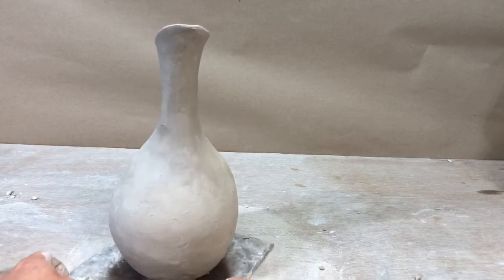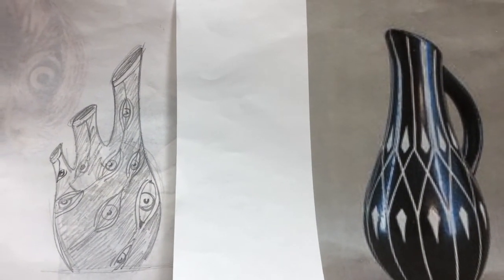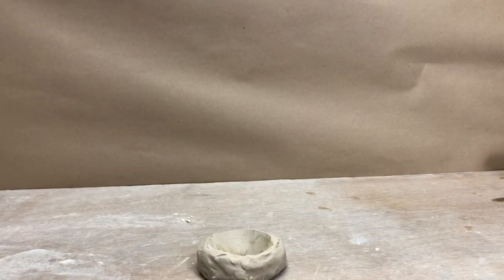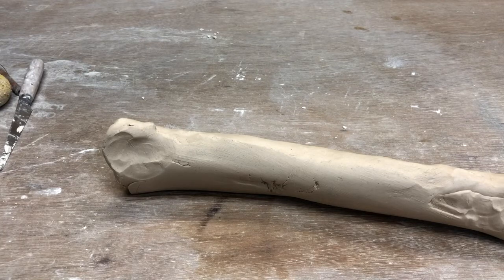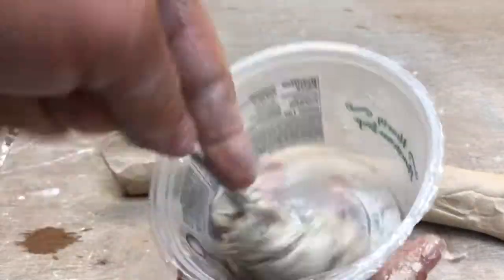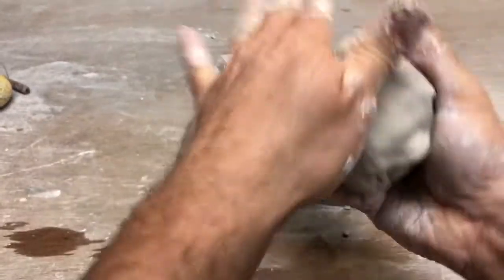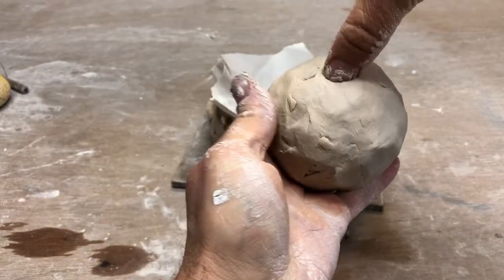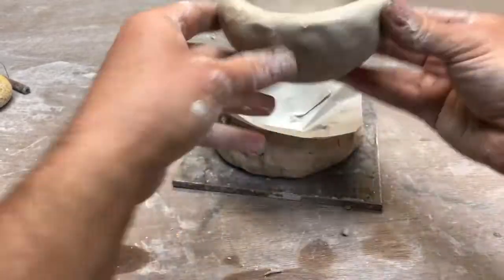Coilbuilt Vase part 1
Ceramic Handbuilding